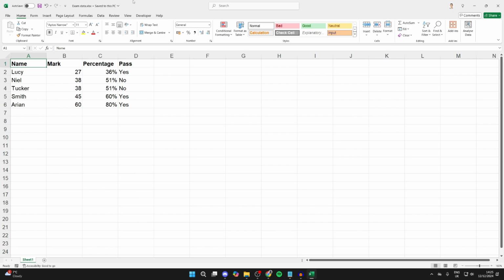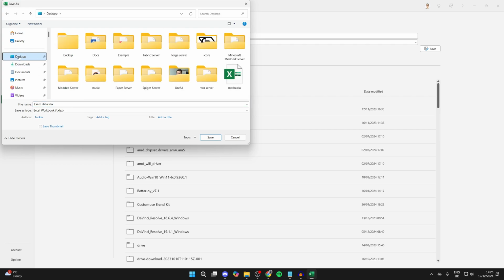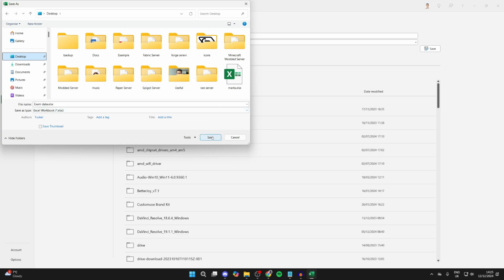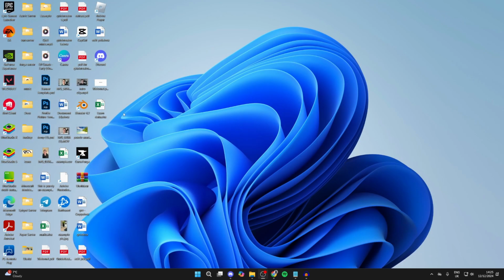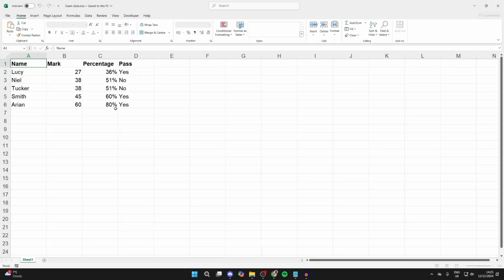How To Save A Excel File On Desktop - Full Guide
Learn how to save a excel on desktop in this video.

GuideRealm